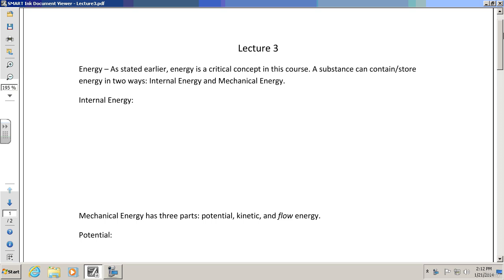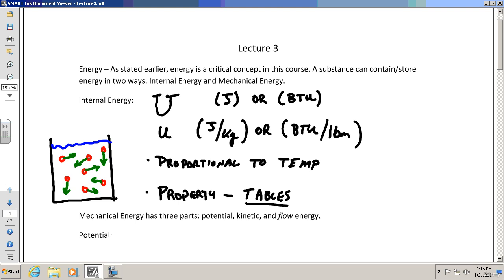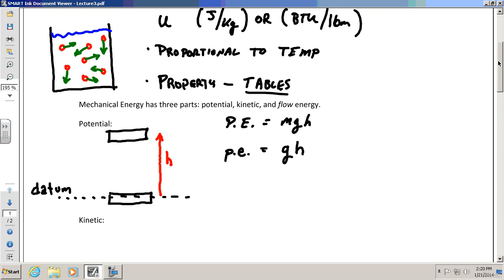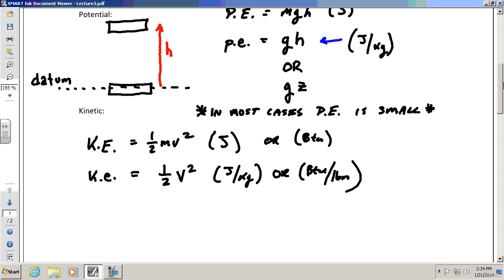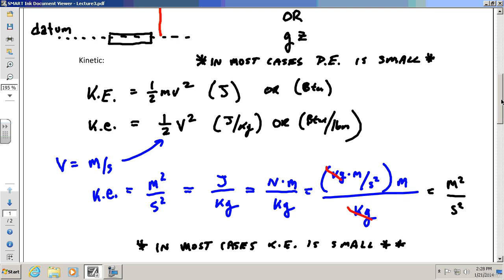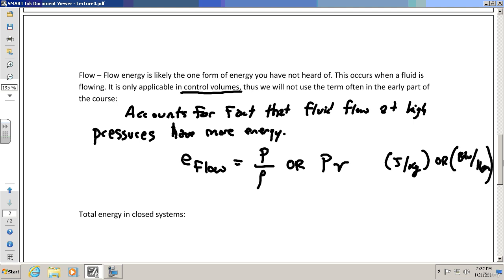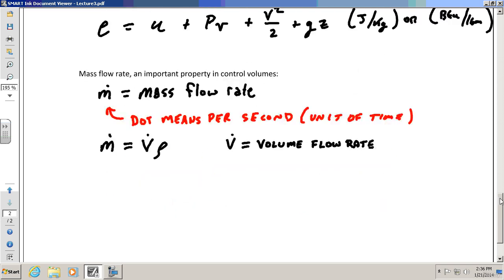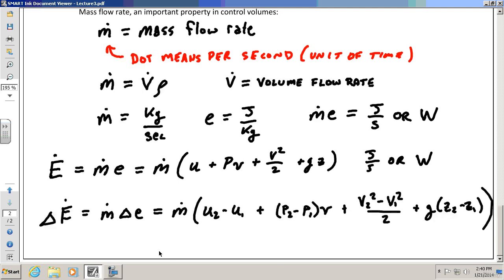Thermodynamics Course Sec 3 - Thermodynamics Is All About Energy#thermodynamics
The study of energy and its transformations. It's about understanding how energy moves, changes forms, and how it dictates the behavior of everything around us, from the smallest atom to the grandest galaxy. At its core, thermodynamics seeks to answer fundamental questions about heat, work, temperature, and entropy, providing a framework for comprehending why certain processes occur spontaneously while others require external input. It’s a field that underpins nearly every scientific and engineering discipline, offering insights into power generation, refrigeration, chemical reactions, and even the very origins of the universe. In essence, thermodynamics is the language of energy, allowing us to quantify, predict, and ultimately harness its incredible power.